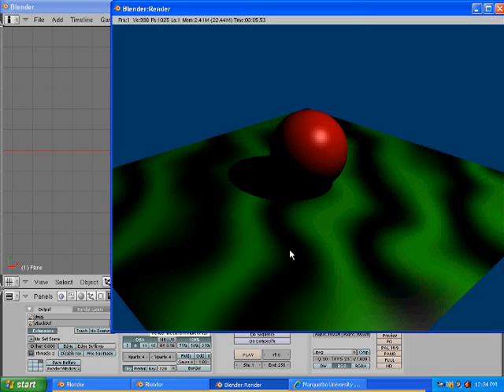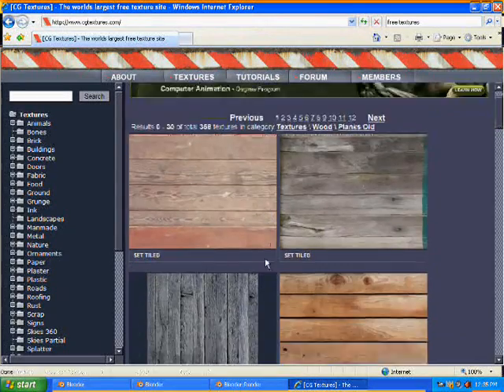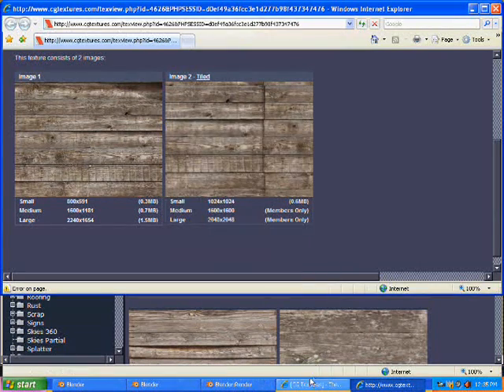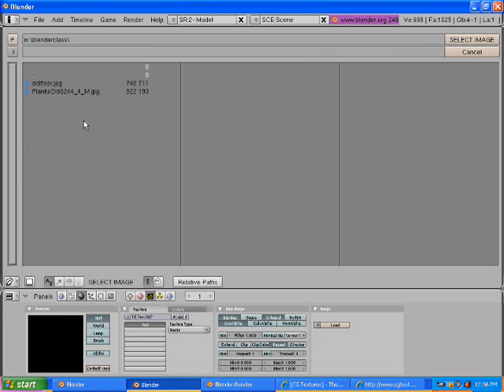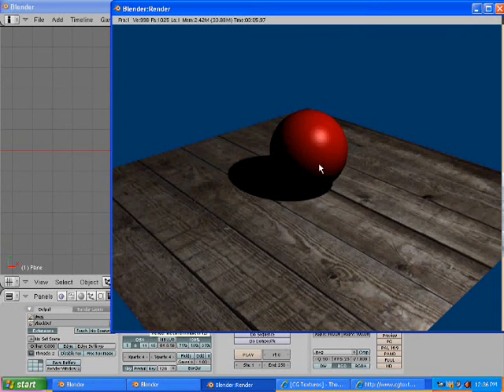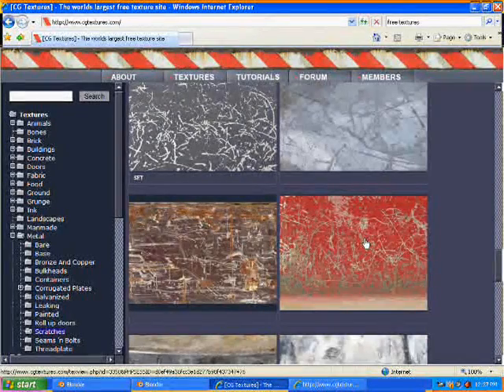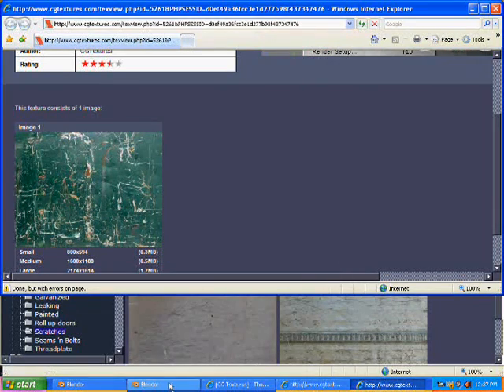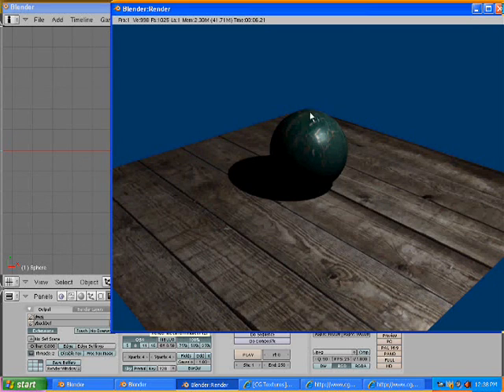Lesson 17: Using images as textures